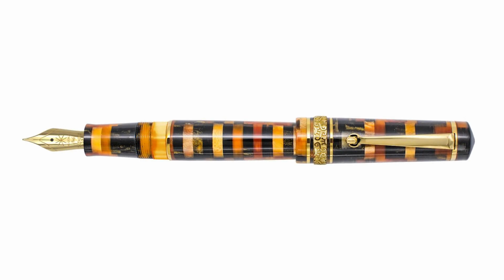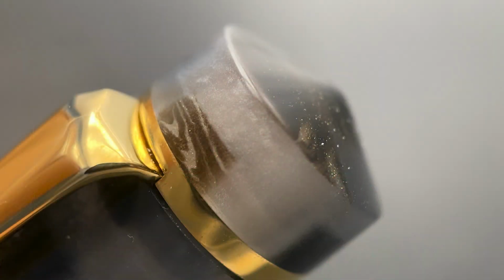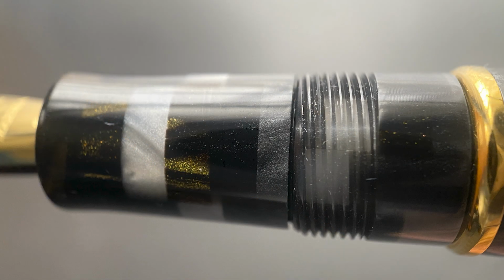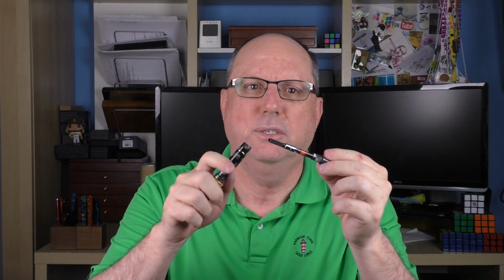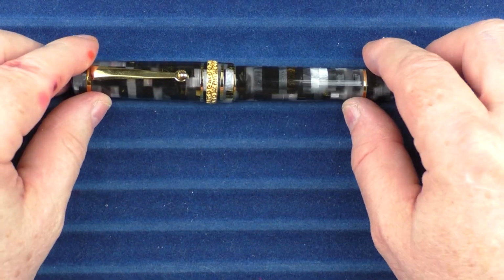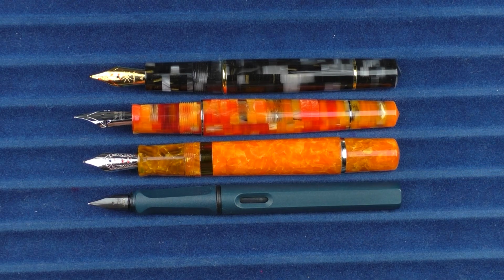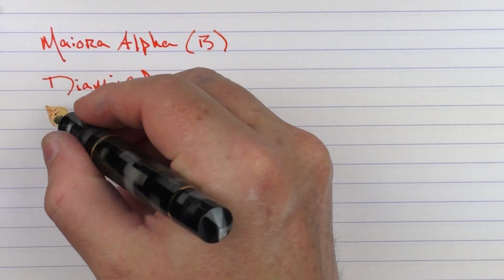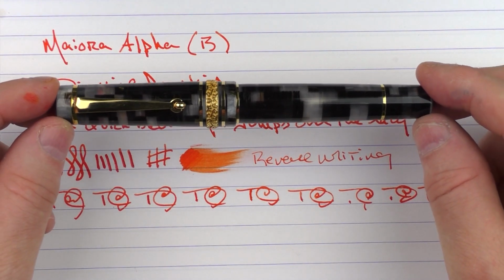Maiora Alpha Review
A review of the Maiora Alpha fountain pen.